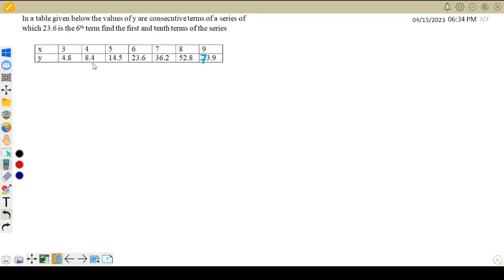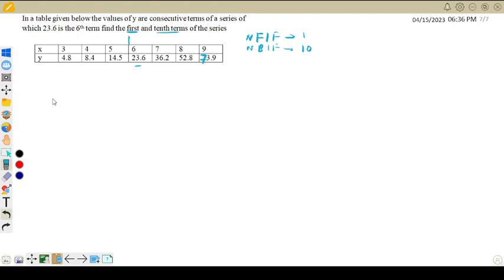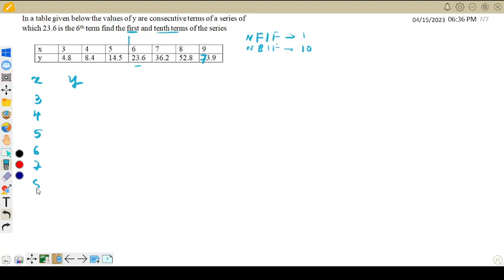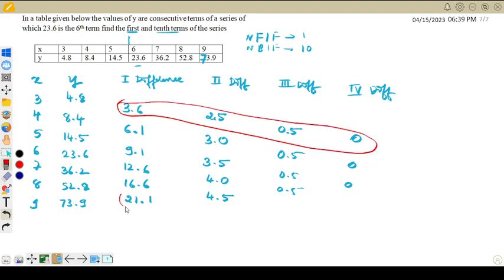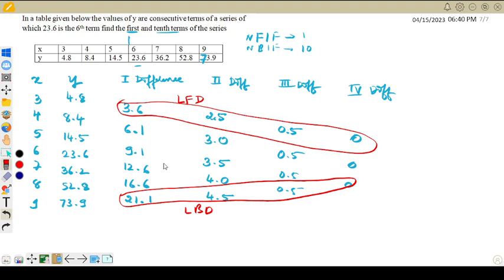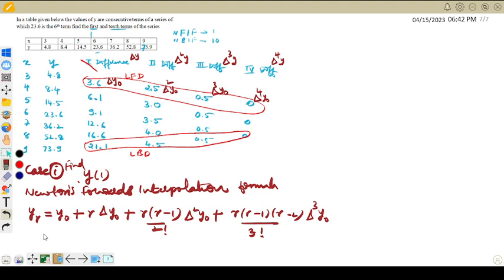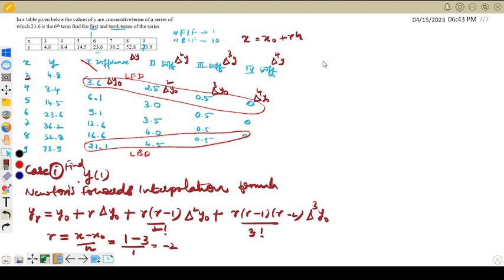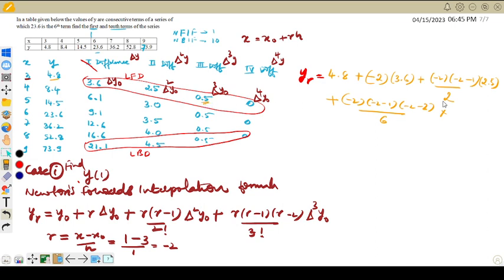Newtons forward and backword interpolation formula|M3|vtu|suk|18mat31|21MAT31|Finite differences